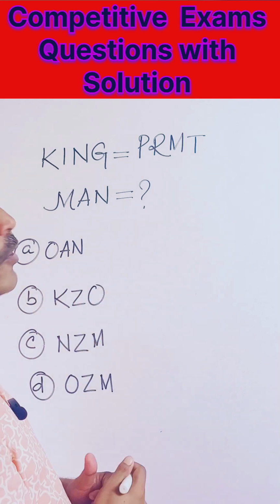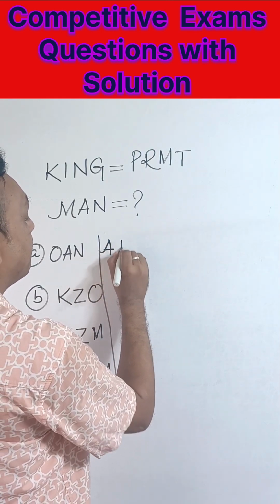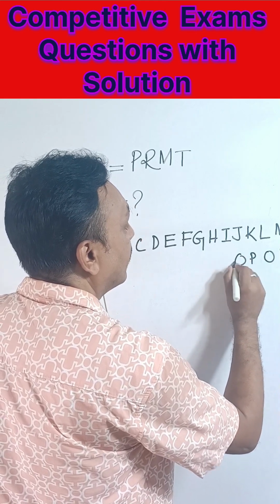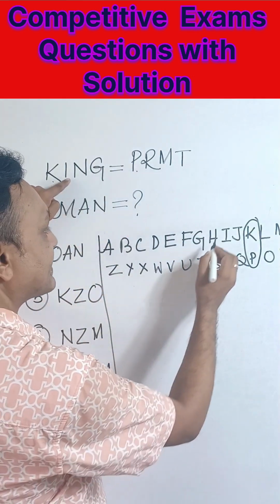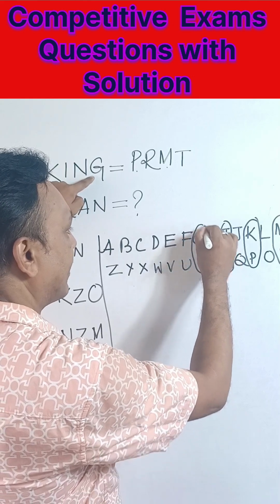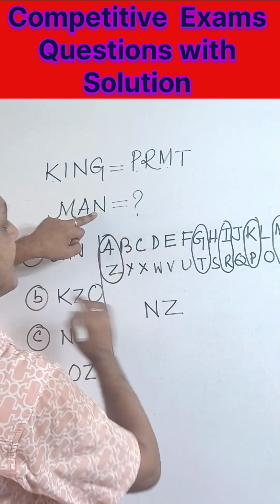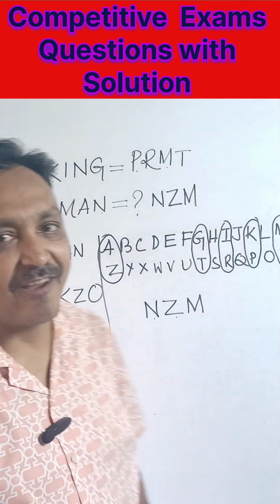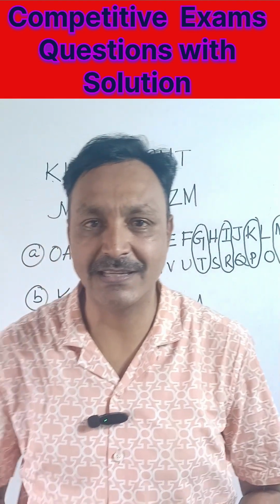Competitive Exams Questions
Competitive Exams Questions youtube maths educationmaths education maths education education educationeducationeducationeducationeducation educationProve you are a genius youtube maths educationeducationeducation#educationeducationeducationon#educationeducationeducationeducationeducationmaths#educationmathseducationmathseducationeducationeducationeducationeducation#educationeducationcationeducationeducationeducationeducationeducationeducatiomathsmathsmathseducationeducatio